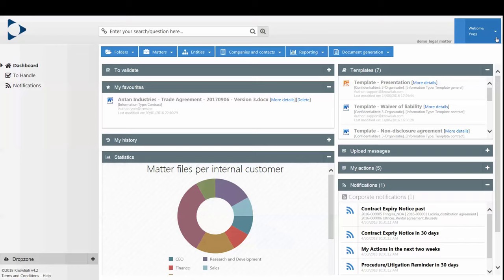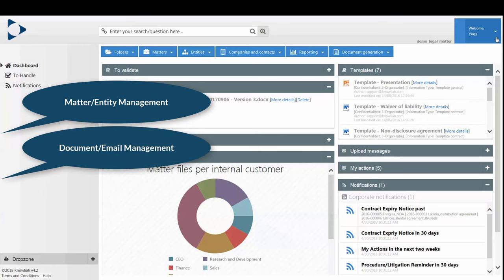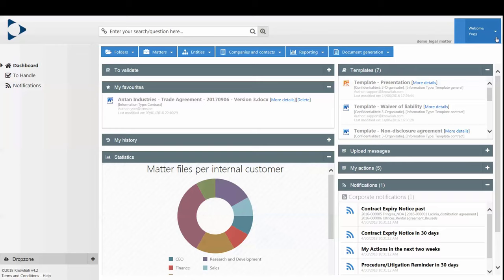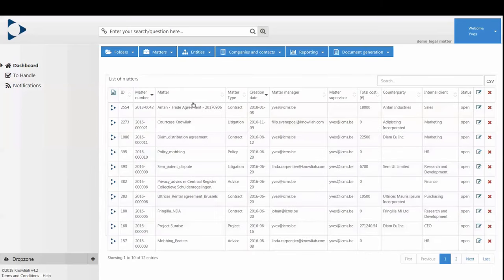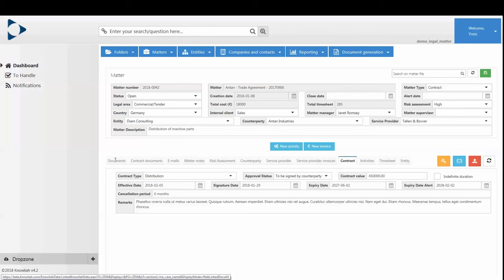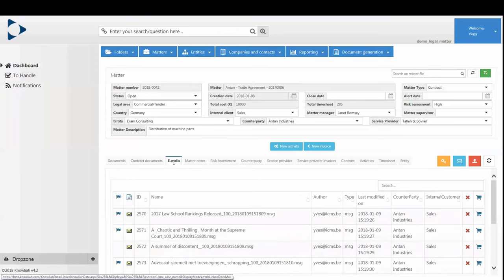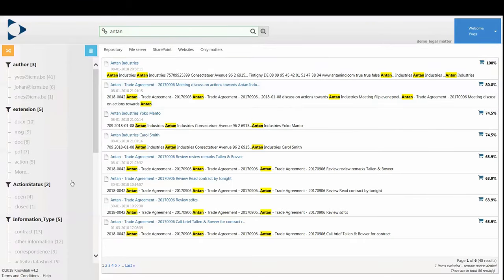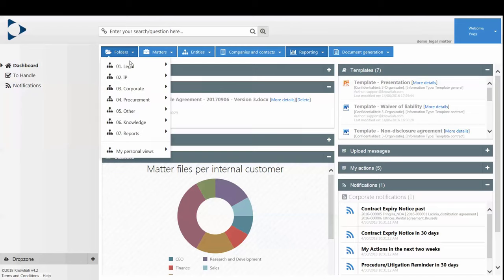Knowliah for Legal Teams - Demo MOVIE - v4.2 - 201805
Discover how Knowliah can boost your efficiency, incrase impact and take control.